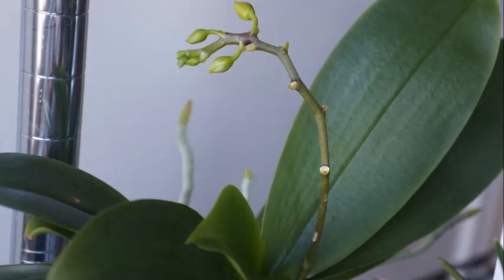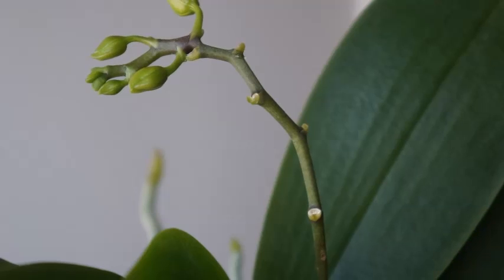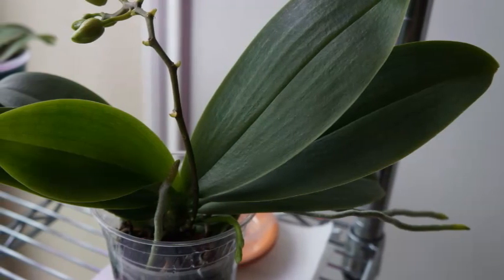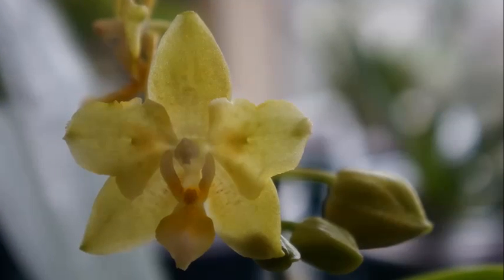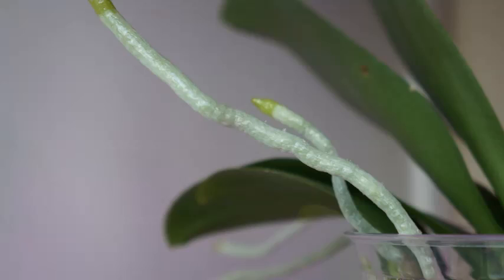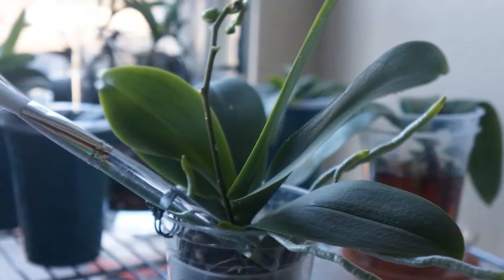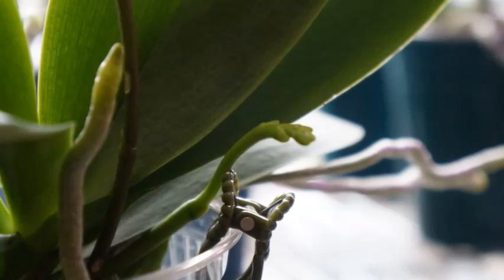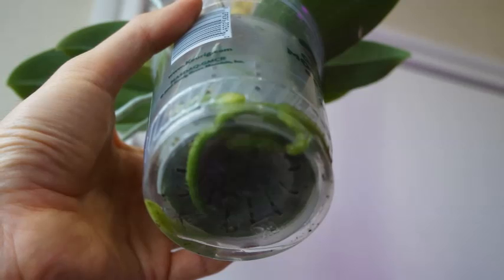Orchid - My Other Fragrant Phalaenopsis Noid is Blooming!